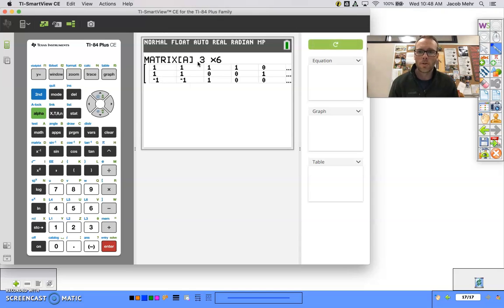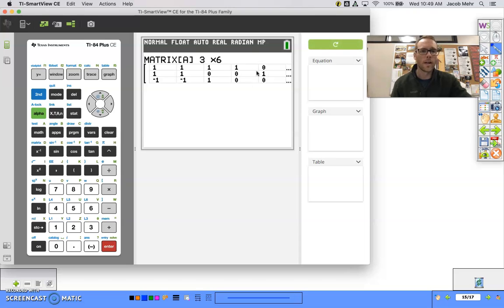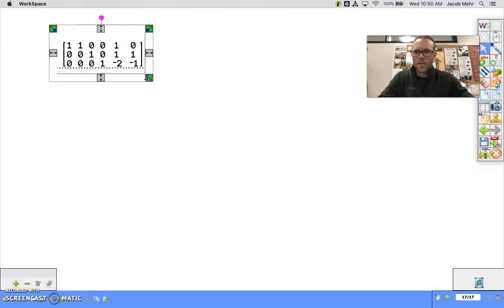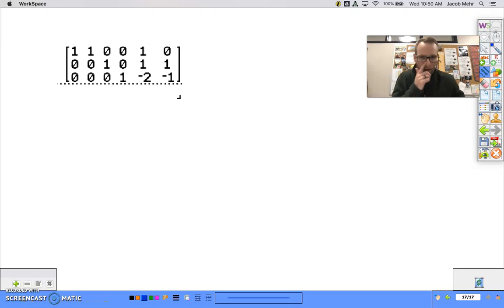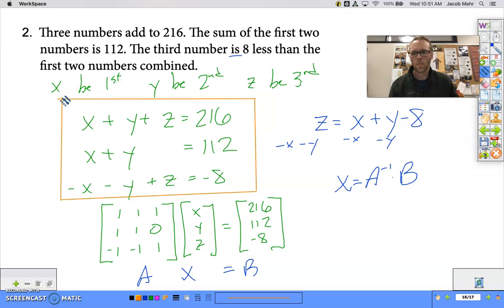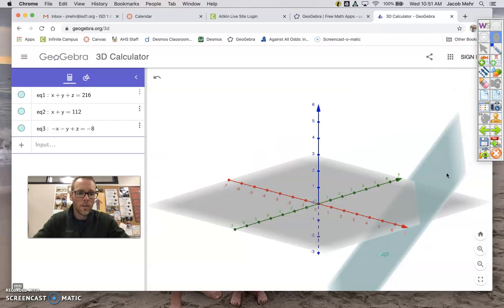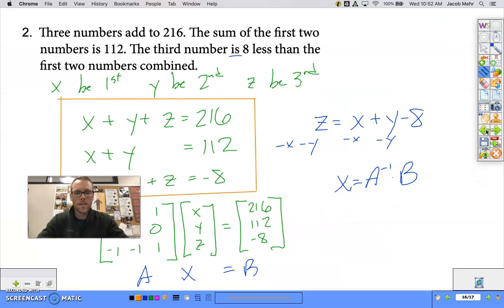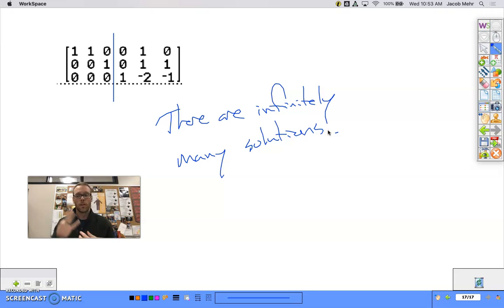7.7 Video E